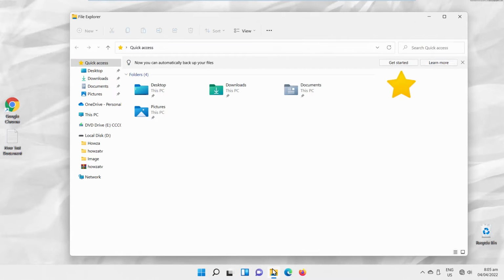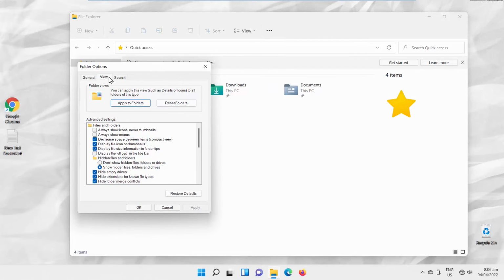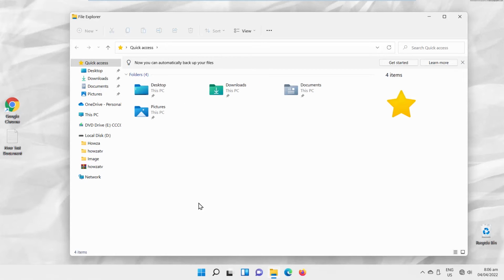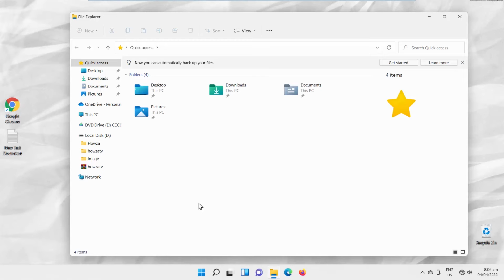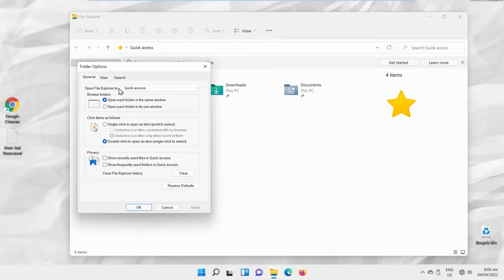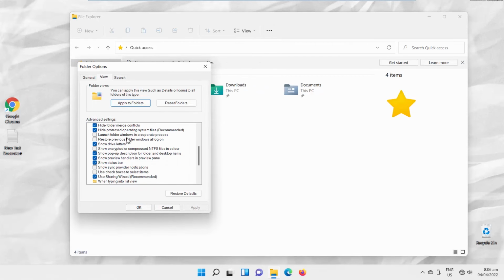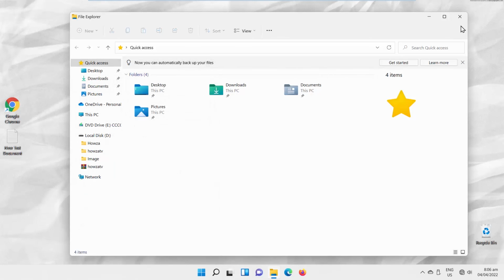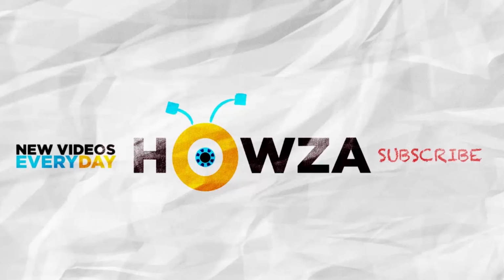How to Disable Ads in Windows 11 File Explorer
Hey! Welcome to HOWZA channel! In today's tutorial, we will teach you how to disable ads in Windows 11 File Explorer.
Displaying Ads in Windows OS is quite a new thing and this might even surprise you if you haven’t already heard of it. Several users reported viewing a tiny ad near the Address bar in File Explorer.
File Explorer is the default file management system in Windows and possibly, the worst place to position ads. But you can disable these ads.
Click on the three dots at the top toolbar. Choose Options from the list.
A new window will open. Go to View tab. Scroll through the list. Look for Show sync provide notifications. Uncheck it to disable the option. Click on Apply and Ok. The ads are disabled.
You can also enable the ads. Open File Explorer. Click on the three dots at the top toolbar. Choose Options from the list.
A new window will open. Go to View tab. Scroll through the list. Look for Show sync provide notifications. Check it to enable the option. Click on Apply and Ok. The ads are enabled